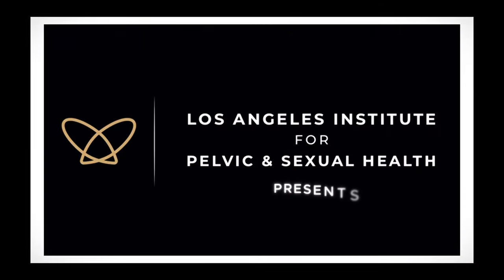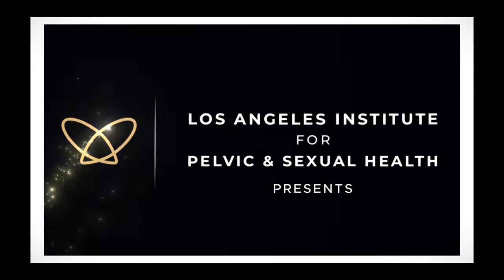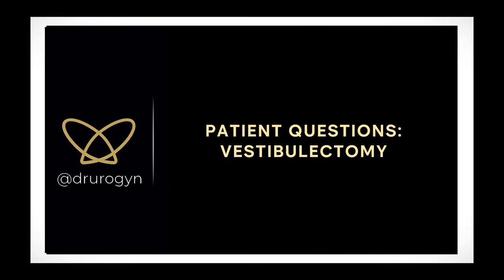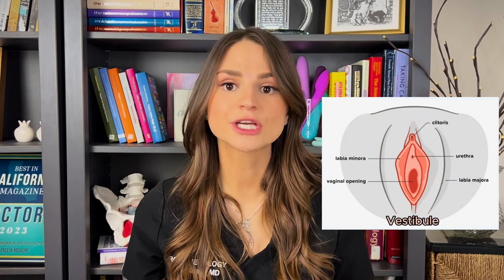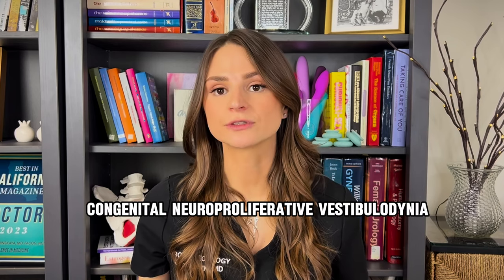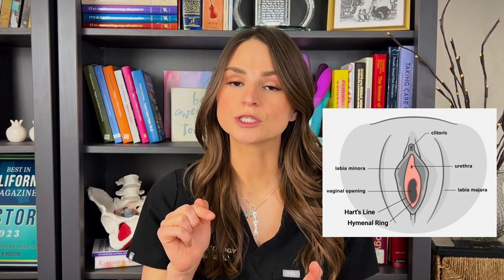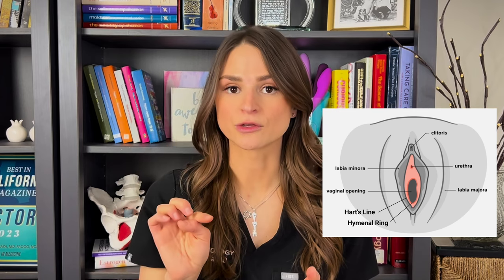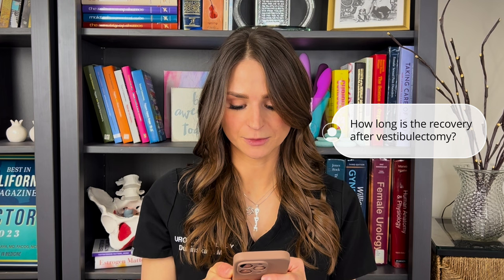Real Patient Questions: Vestibulectomy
Some women who have vulvodynia have a specific type of chronic pain surrounding the opening of the vag1na, an area called the vestibule. One of the options to treat vestibulodynia is a surgical procedure called a vestibulectomy. It may sound intimidating, but it can be a curative treatment that vastly improves quality of life! It is a topic that I've recently gotten several questions about and I answer some of the most FAQs here in this next video! And if you have any other questions, don't be afraid to ask in the comments, or reach out privately through my website or email below.

Dr. Alexandra Dubinskaya, MD, FACOG, NCMP, IF
Board certified and Fellowship trained Urogynecologist
Founder of Los Angeles Institute for Pelvic and S3xuaI Health